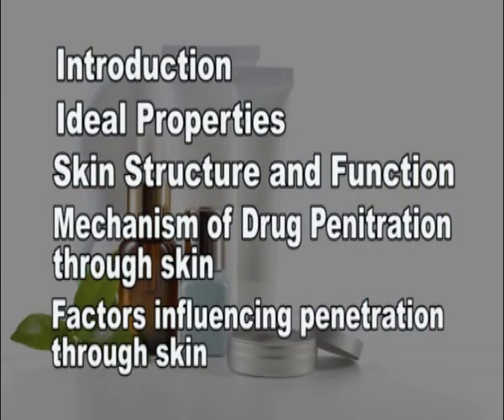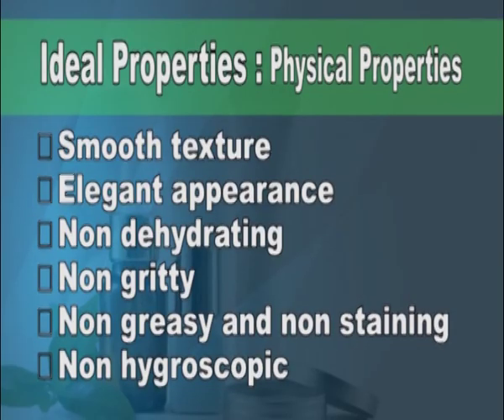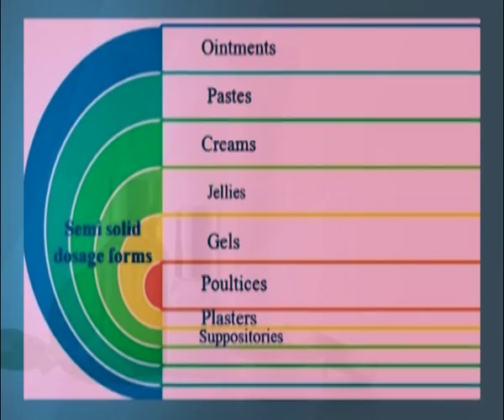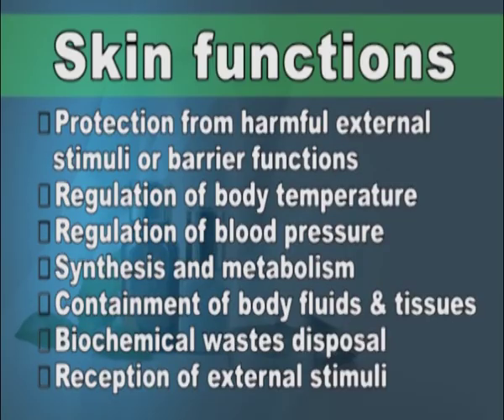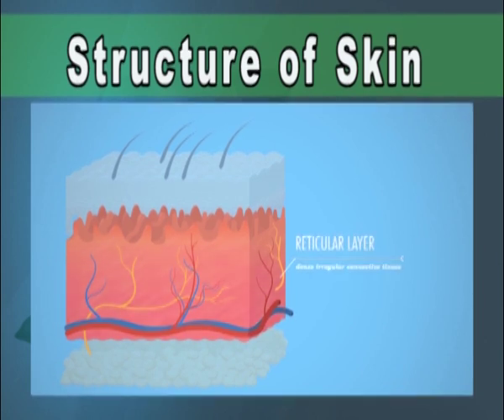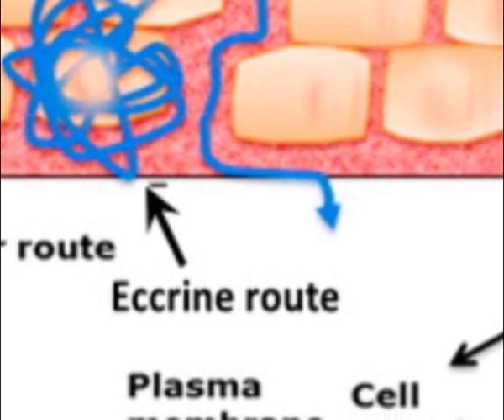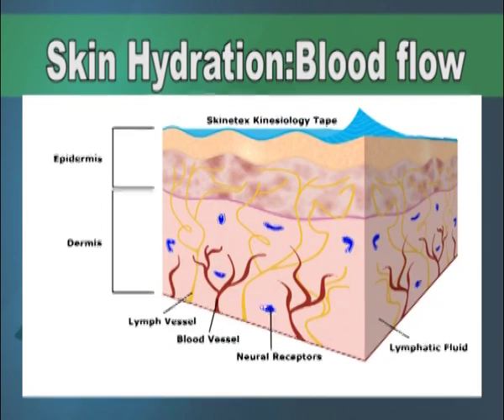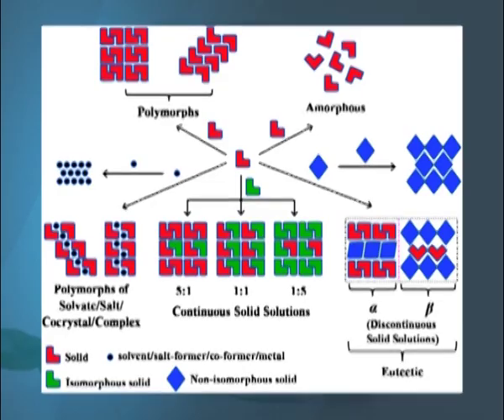"Semisolid Dosage Forms – I: Definitions, Types, Mechanism